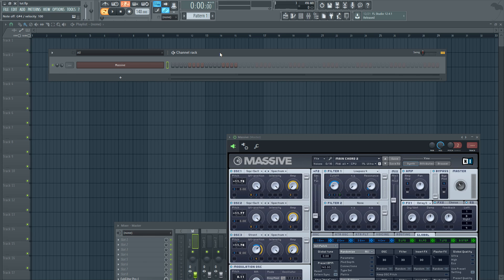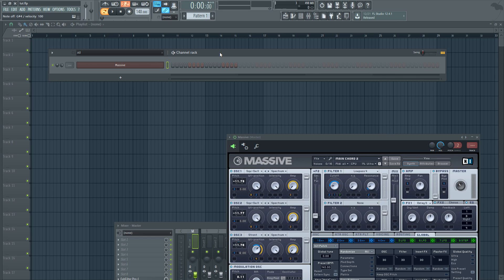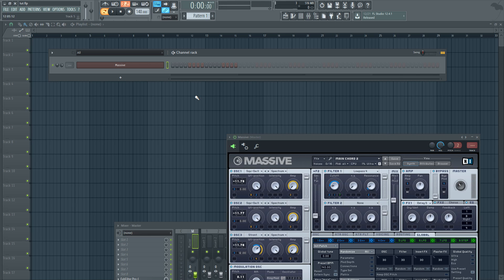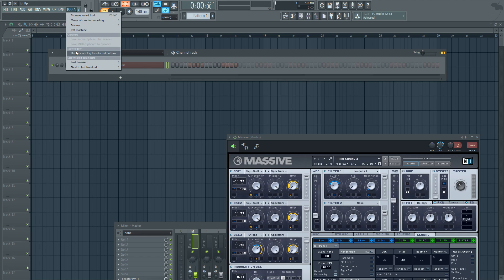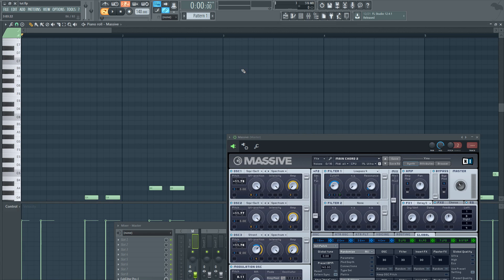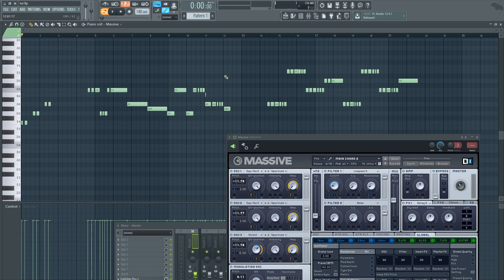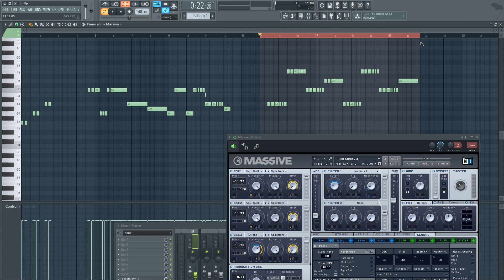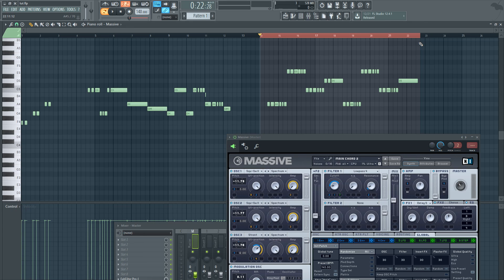How to dump keyboard input into piano roll - FL Studio 12 (Beginner)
In this video I will demonstrate how to dump your keyboard input into piano roll, a very fast and easy tip that gets overlooked! Enjoy!